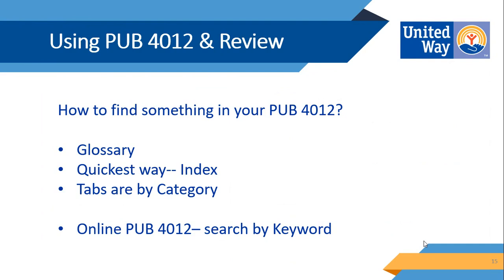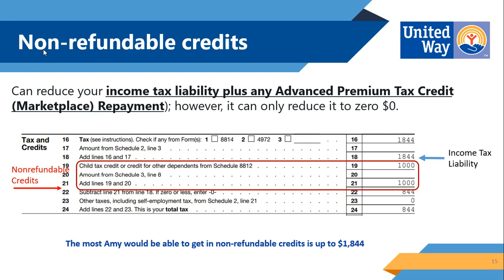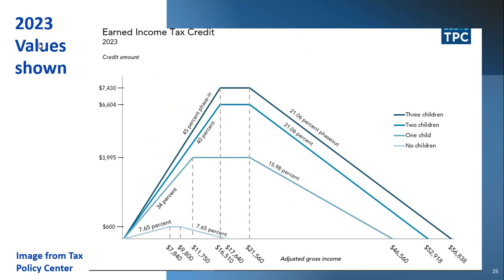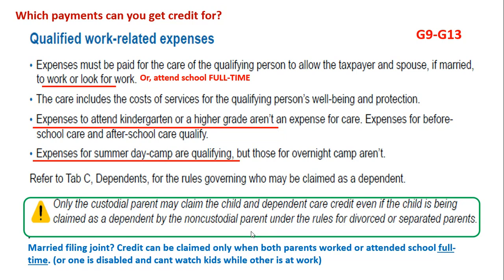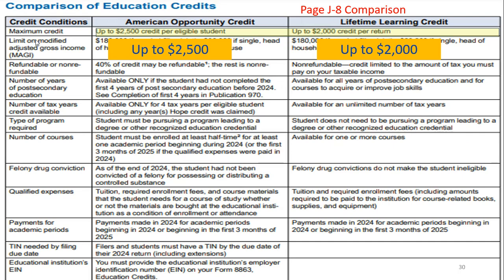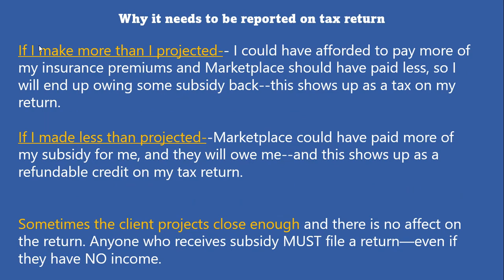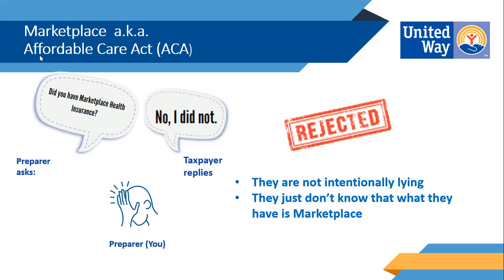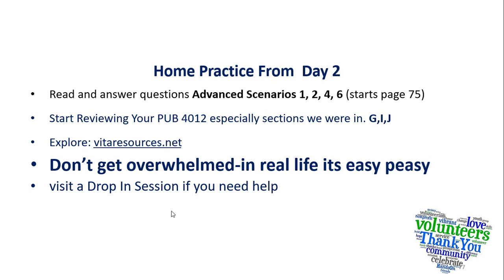SCHOLAR DAY 2 PART 2 FINAL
Part 2-- Credits, Marketplace, and 2nd return